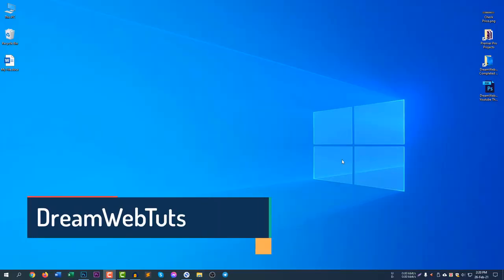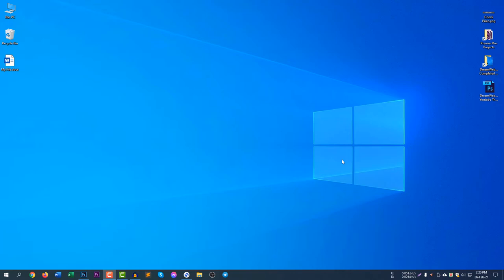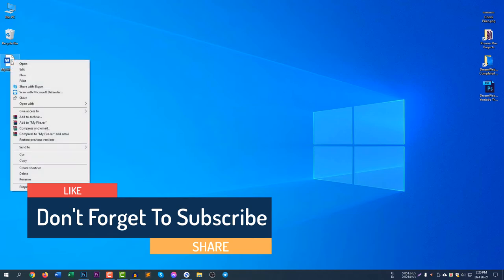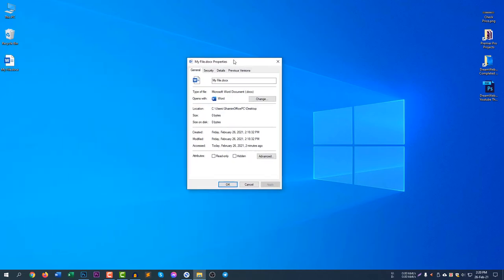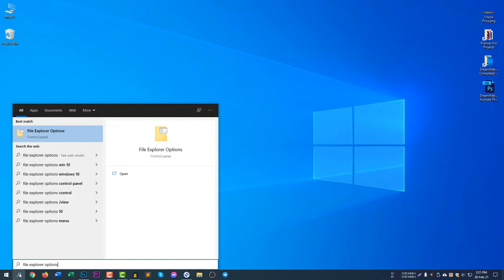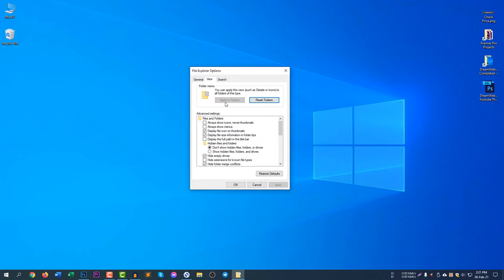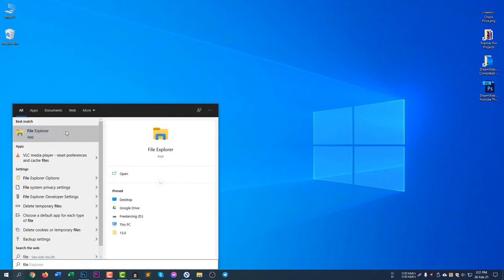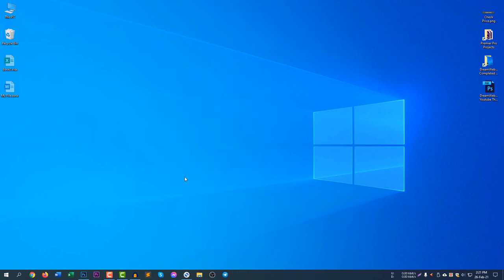How to Show Hidden File in Windows 10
Today, I will show you how to show a hidden file in windows 10. It is pretty easy to do if you follow my instructions.  Please make sure you do this twice if your settings don't apply on the first attempt. I hope it will work for you as well on the second attempt if it does not work on the first attempt.